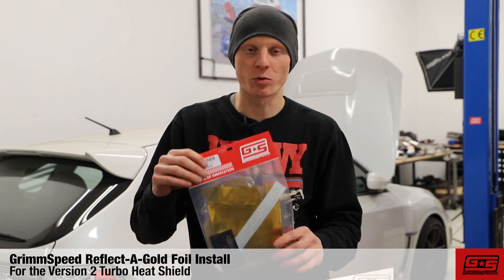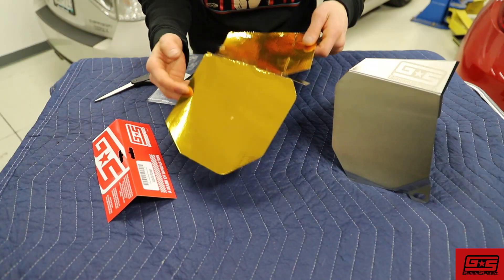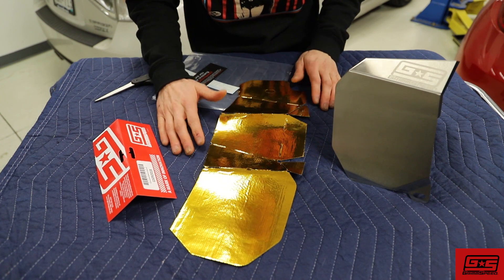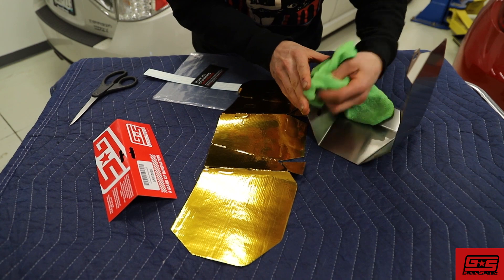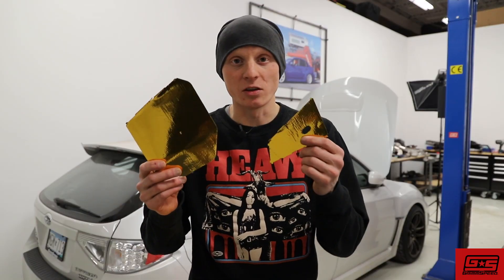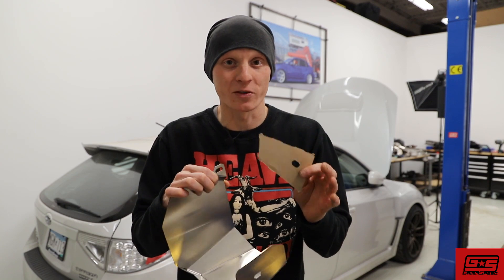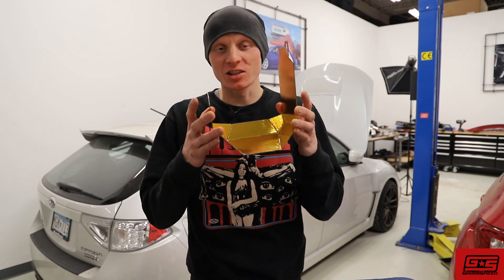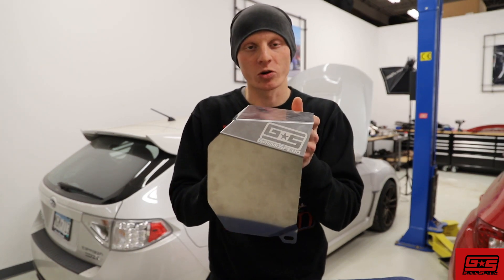GrimmSpeed Reflect-A-Gold Foil Install For GrimmSpeed Version 2 Heat Shields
The gold foil was precisely designed using CAD Software specifically for The GrimmSpeed Version 2 Heat Shield and CNC-cut for a perfect fit. No more wasting time trying to cut correctly-sized pieces from a square sheet of foil!

Quick Specs
Increases Efficiency of the Heat Shield by Reflecting Radiant Heat
CNC-Cut and CAD-Designed to Work Specifically with The GrimmSpeed V2 Heat Shield
Gold Front, Fiberglass Center and Adhesive Backing Construction
800°F Radiant Heat Resistant